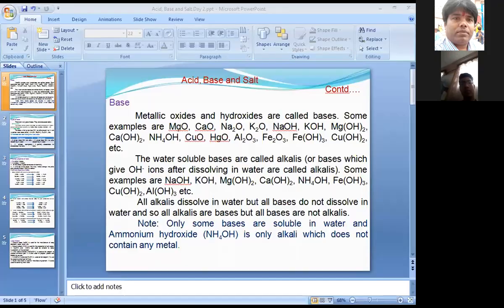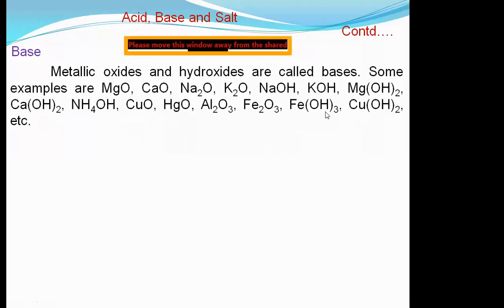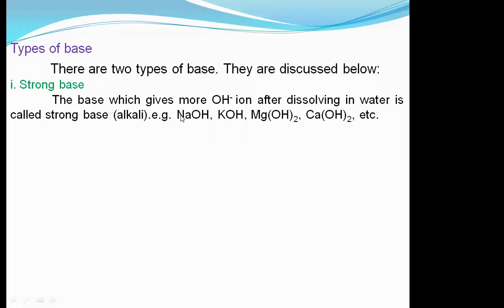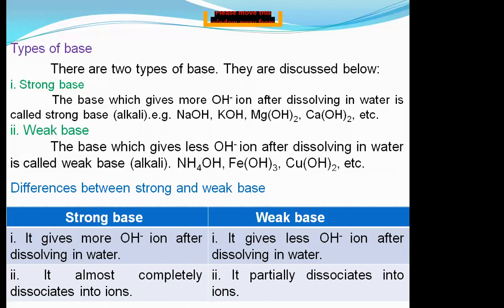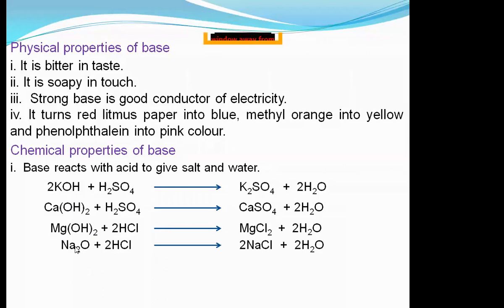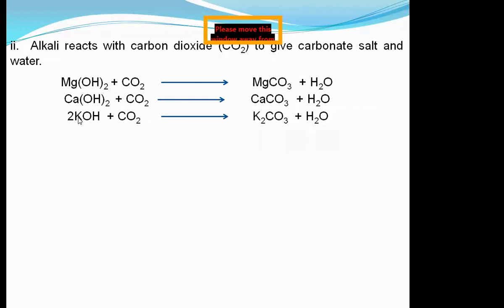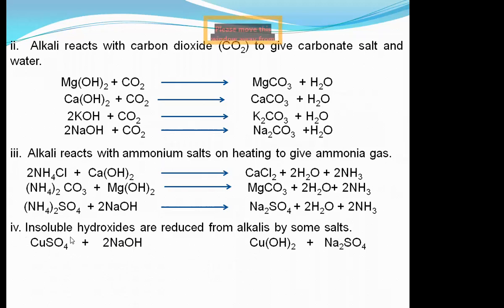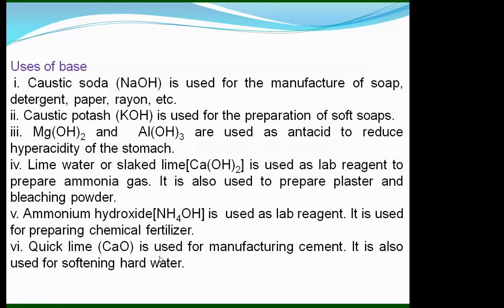Base/Acid, Base and Salt/Sanjay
It includes the explanation of base on the basis of curriculum provided by the government of Nepal.